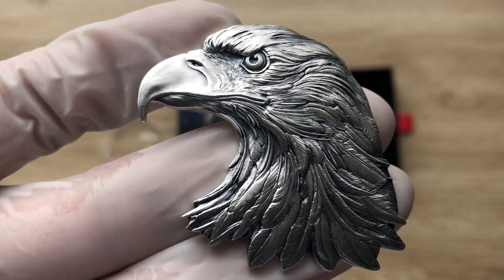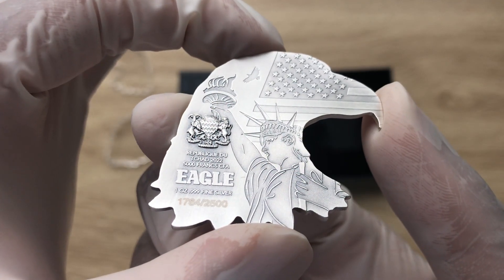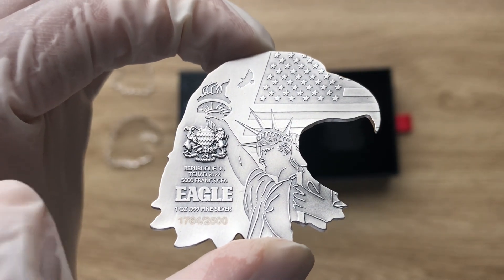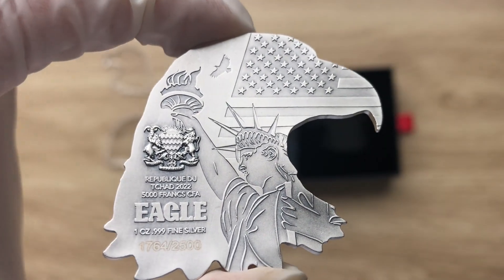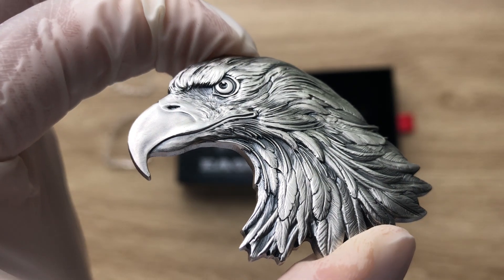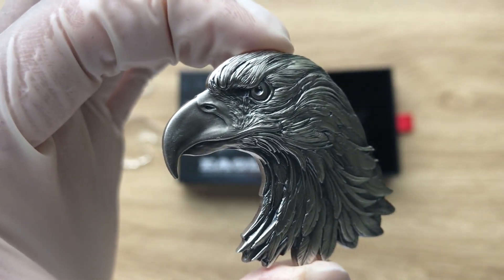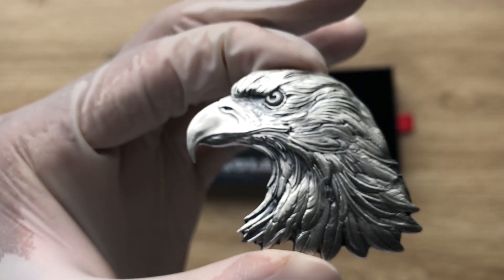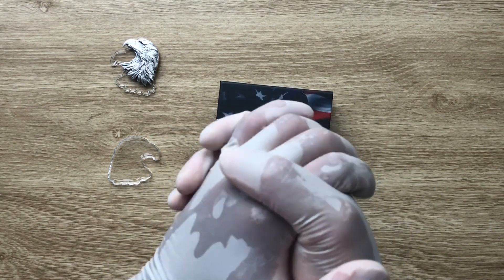2022 AMERICAN EAGLE Shaped 1oz Silver Antiqued Coin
Showcasing high quality different from high premium silver bullion/collectable coins struck by mints from around the world, and the 347th episode in this channel, I have chosen to showcase the 2022 AMERICAN EAGLE Shaped 1oz Silver Antiqued Coin and I hope that you all enjoy.